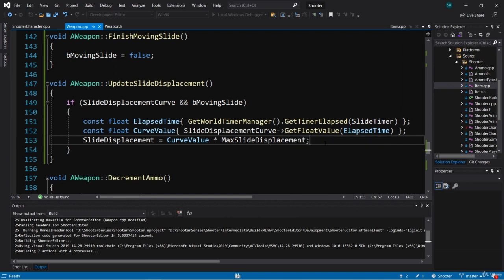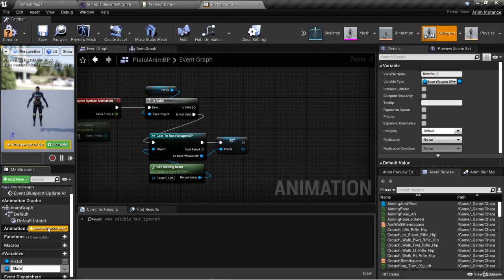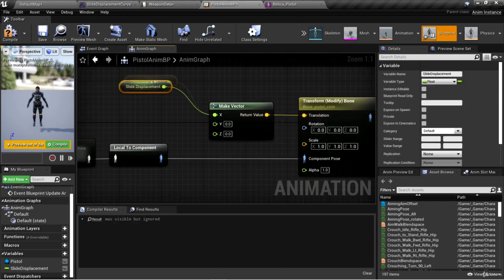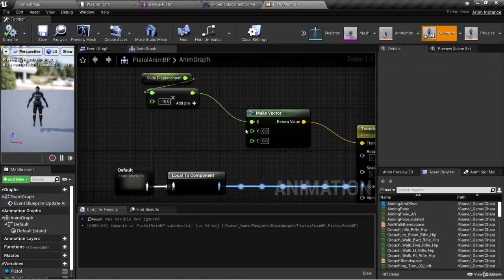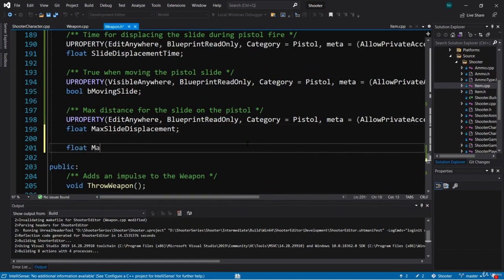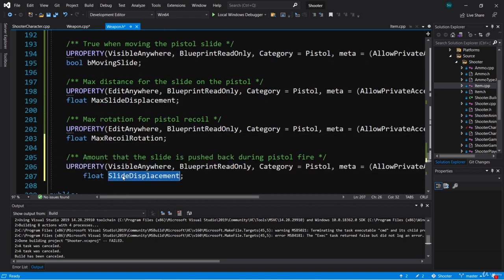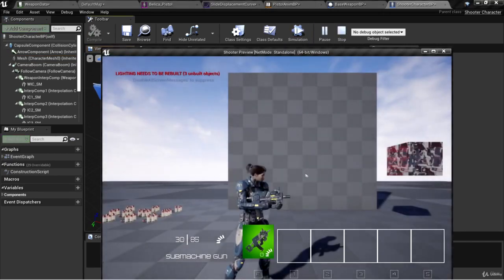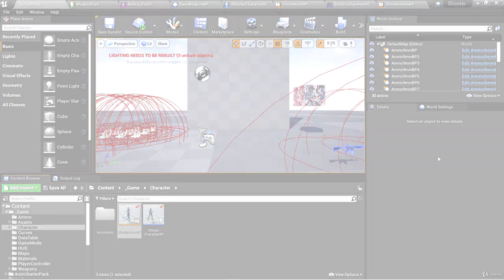222. Transform Pistol Slide Bone